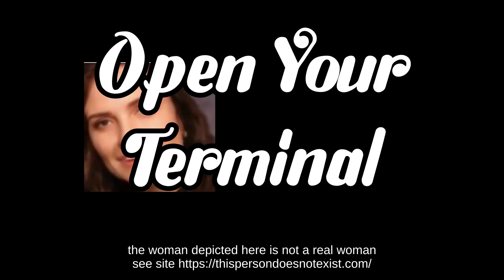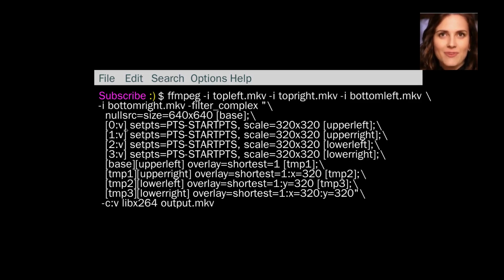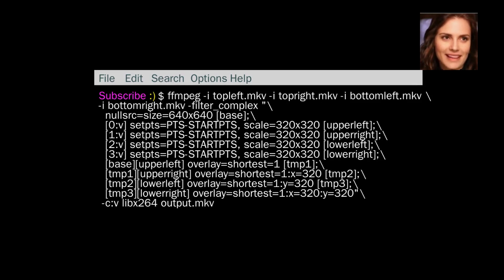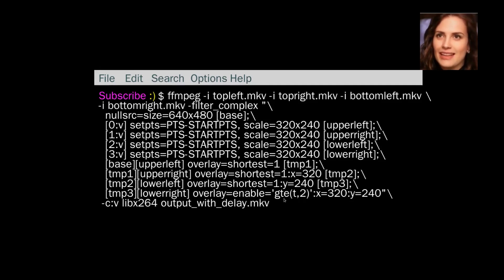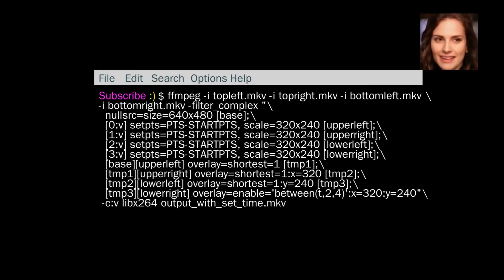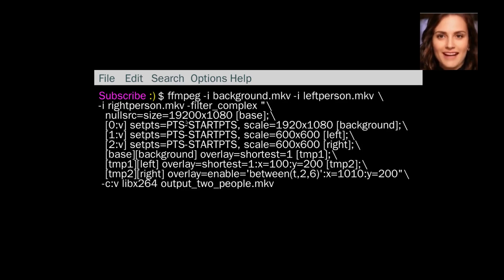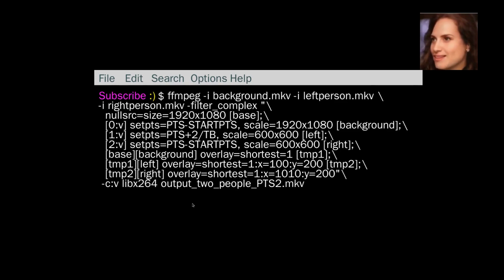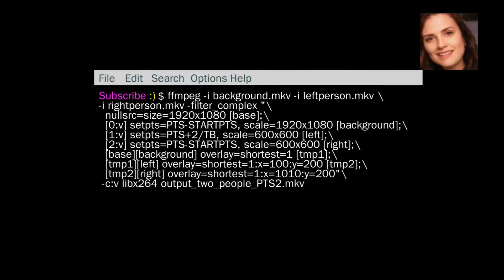using ffmpeg overlay short overview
here are the commands I used:

ffmpeg -i topleft.mkv -i topright.mkv -i bottomleft.mkv -i bottomright.mkv -filter_complex "\
  nullsrc=size=640x640 [base];\
  [0:v] setpts=PTS-STARTPTS, scale=320x320 [upperleft];\
  [1:v] setpts=PTS-STARTPTS, scale=320x320 [upperright];\
  [2:v] setpts=PTS-STARTPTS, scale=320x320 [lowerleft];\
  [3:v] setpts=PTS-STARTPTS, scale=320x320 [lowerright];\
  [base][upperleft] overlay=shortest=1 [tmp1];\
  [tmp1][upperright] overlay=shortest=1:x=320 [tmp2];\
  [tmp2][lowerleft] overlay=shortest=1:y=320 [tmp3];\
  [tmp3][lowerright] overlay=shortest=1:x=320:y=320"\
 -c:v libx264 output.mkv

  nullsrc=size=640x480 [base];\
  [0:v] setpts=PTS-STARTPTS, scale=320x240 [upperleft];\
  [1:v] setpts=PTS-STARTPTS, scale=320x240 [upperright];\
  [2:v] setpts=PTS-STARTPTS, scale=320x240 [lowerleft];\
  [3:v] setpts=PTS-STARTPTS, scale=320x240 [lowerright];\
  [base][upperleft] overlay=shortest=1 [tmp1];\
  [tmp1][upperright] overlay=shortest=1:x=320 [tmp2];\
  [tmp2][lowerleft] overlay=shortest=1:y=240 [tmp3];\
  [tmp3][lowerright] overlay=enable='gte(t,2)':x=320:y=240"\
 -c:v libx264 output_with_delay.mkv

  nullsrc=size=640x480 [base];\
  [base][upperleft] overlay=shortest=1 [tmp1];\
  [tmp1][upperright] overlay=shortest=1:x=320 [tmp2];\
  [tmp2][lowerleft] overlay=shortest=1:y=240 [tmp3];\
  [tmp3][lowerright] overlay=enable='lte(t,3)':x=320:y=240"\
 -c:v libx264 output_with_early_finish.mkv

  nullsrc=size=640x480 [base];\
  [base][upperleft] overlay=shortest=1 [tmp1];\
  [tmp1][upperright] overlay=shortest=1:x=320 [tmp2];\
  [tmp2][lowerleft] overlay=shortest=1:y=240 [tmp3];\
  [tmp3][lowerright] overlay=enable='between(t,2,4)':x=320:y=240"\
 -c:v libx264 output_with_set_time.mkv

  nullsrc=size=640x480 [base];\
  [3:v] setpts=PTS+2/TB, scale=320x240 [lowerright];\
  [base][upperleft] overlay=shortest=1 [tmp1];\
  [tmp1][upperright] overlay=shortest=1:x=320 [tmp2];\
  [tmp2][lowerleft] overlay=enable='between(t,2,4)':y=240 [tmp3];\
  [tmp3][lowerright] overlay=enable='between(t,2,4)':x=320:y=240"\
 -c:v libx264 output_with_set_times.mkv

ffmpeg -i background.mkv -i leftperson.mkv -i rightperson.mkv -filter_complex "\
  nullsrc=size=1920x1080 [base];\
  [0:v] setpts=PTS-STARTPTS, scale=1920x1080 [background];\
  [1:v] setpts=PTS-STARTPTS, scale=600x600 [left];\
  [2:v] setpts=PTS-STARTPTS, scale=600x600 [right];\
  [base][background] overlay=shortest=1 [tmp1];\
  [tmp1][left] overlay=shortest=1:x=100:y=200 [tmp2];\
  [tmp2][right] overlay=enable='between(t,2,6)':x=1010:y=200"\
 -c:v libx264 output_two_people.mkv

  nullsrc=size=1920x1080 [base];\
  [1:v] setpts=PTS+2/TB, scale=600x600 [left];\
  [base][background] overlay=shortest=1 [tmp1];\
  [tmp1][left] overlay=shortest=1:x=100:y=200 [tmp2];\
  [tmp2][right] overlay=shortest=1:x=1010:y=200"\
 -c:v libx264 output_two_people_PTS2.mkv

00:00 intro
00:09 other videos about overlay
01:03 first overlay with explanation
04:14 output video
04:33 command using gte
05:14 output video
05:43 command using lte
06:07 output video
06:19 command using between
06:46 output video
07:00 command using PTS+2/TB and 'between'
07:52 output video
08:26 side by side with background
09:30 output video
10:03 PTS+2/TB notice not syncronised
10:41 output video
11:28 thankyou :)